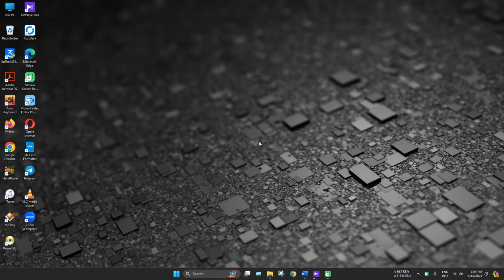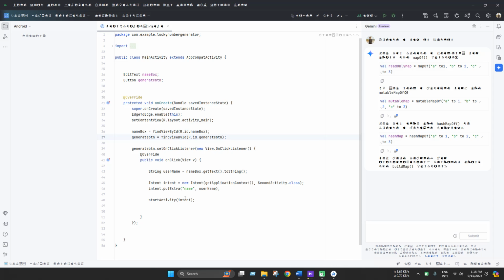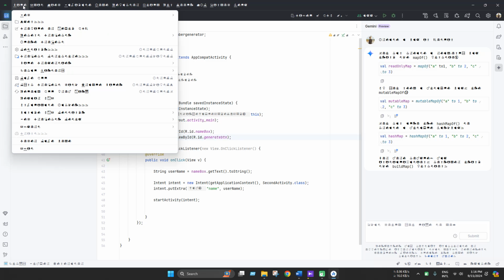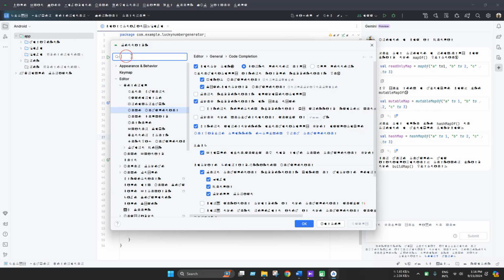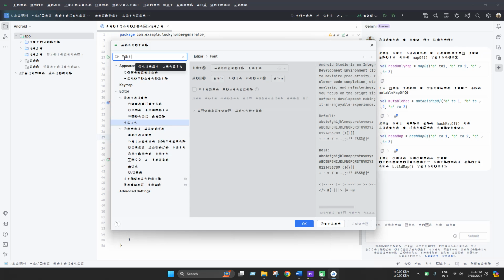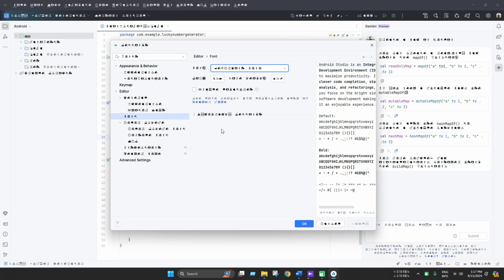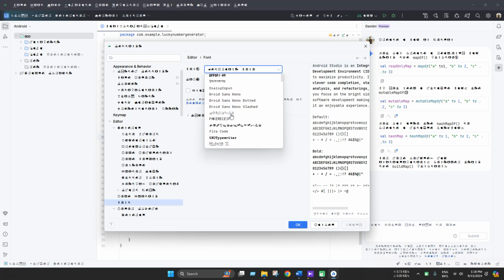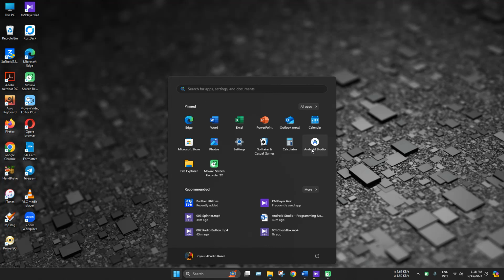How to Fix Wired, Unreadable Text and Fonts in Latest Android Studio Gemini AI Version (Windows 11)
Are you having trouble with unreadable text or fonts in Android Studio? In this video, I’ll guide you step-by-step on how to customize and fix font settings to make the text more readable. We’ll adjust the font size, change the font style, and resolve any issues related to blurry or unclear text in Android Studio.